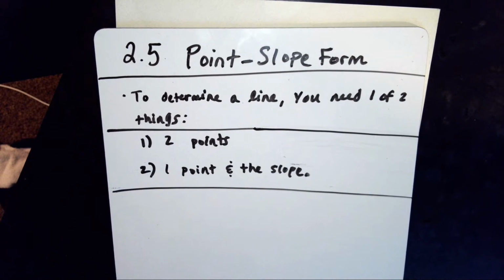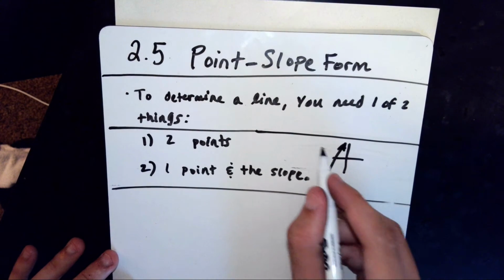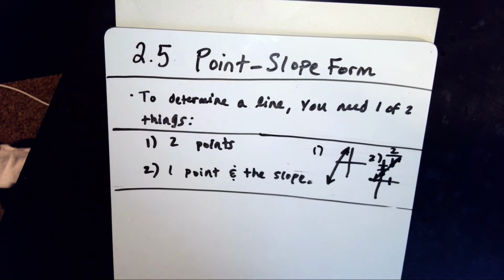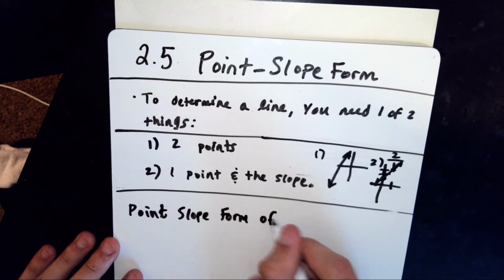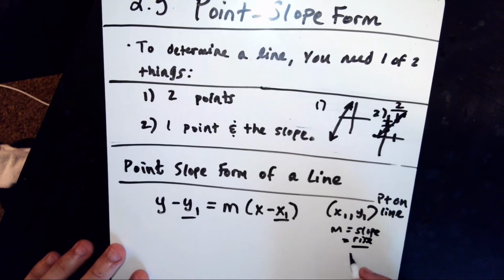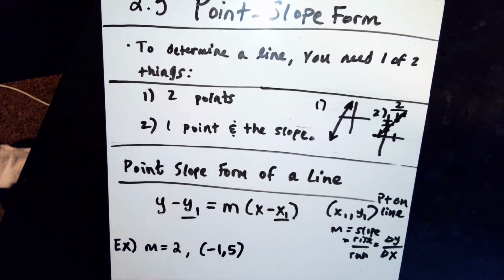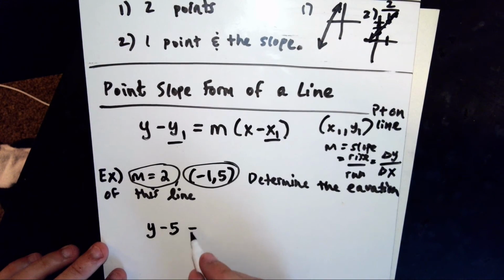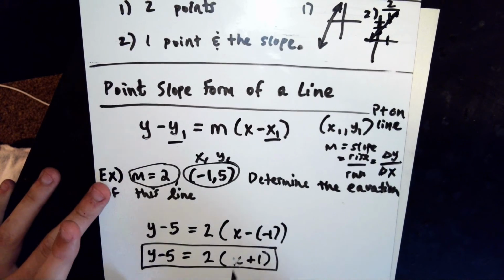2.5a: Point-Slope Form of a Line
In this video, we describe what we need to determine a line, and we cover the Point-Slope form of a line.